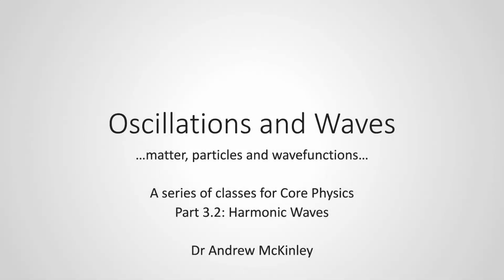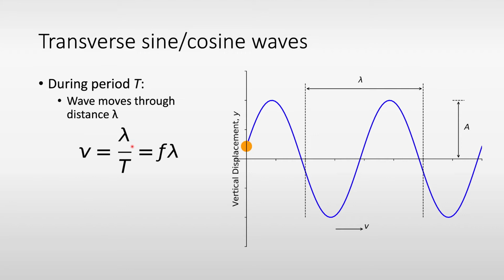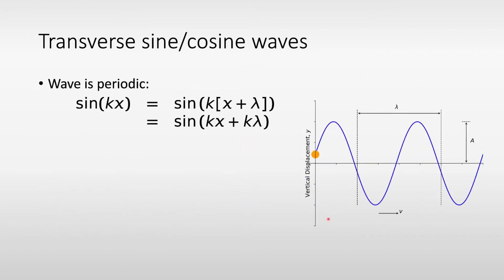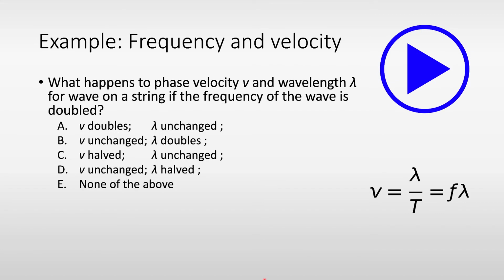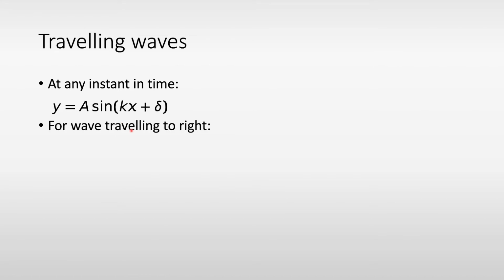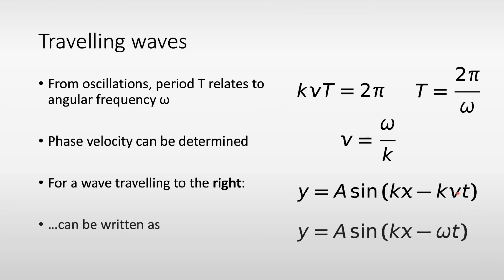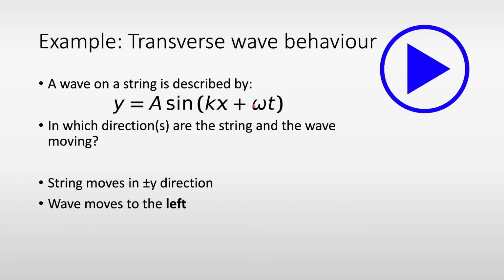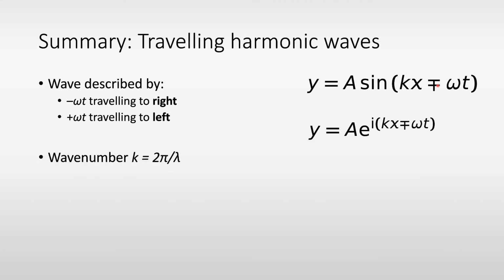Oscillations and waves 3.2 Harmonic Waves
The simplest wave; sinusoidal in origin
- Transverse sine/cosine waves
- Travelling waves
- Complex representation of waves